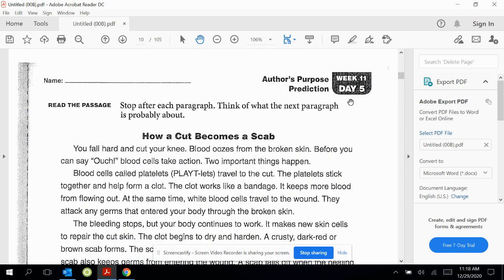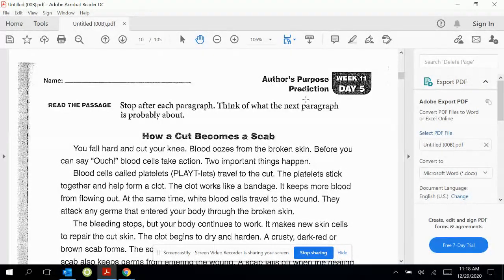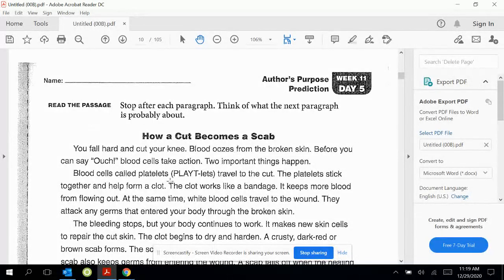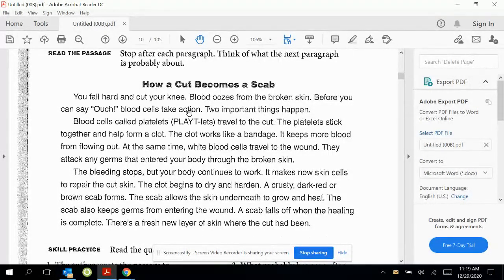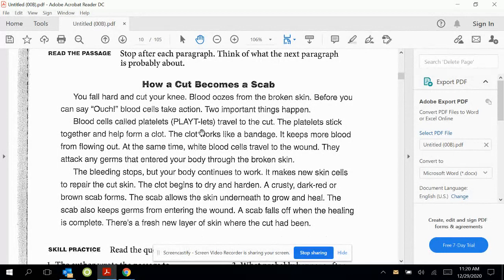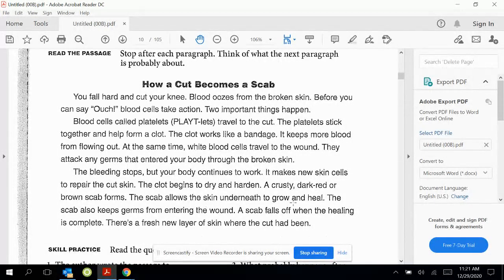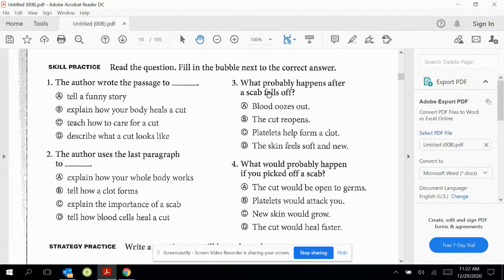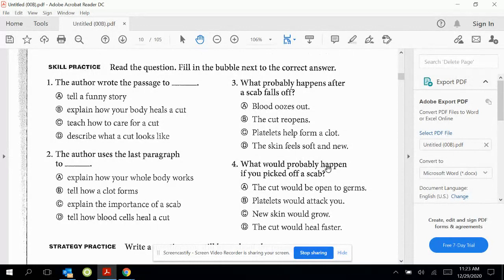Reading Comp 3: Week 11 Day 5